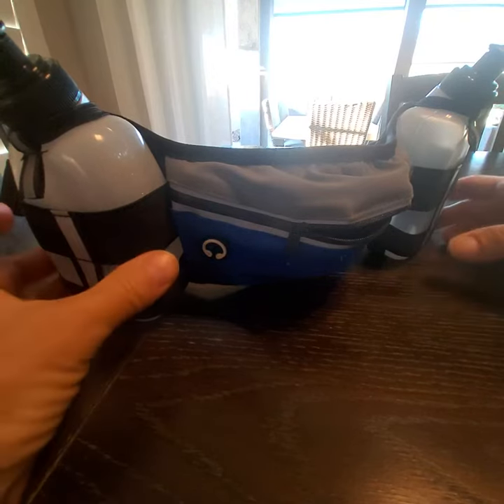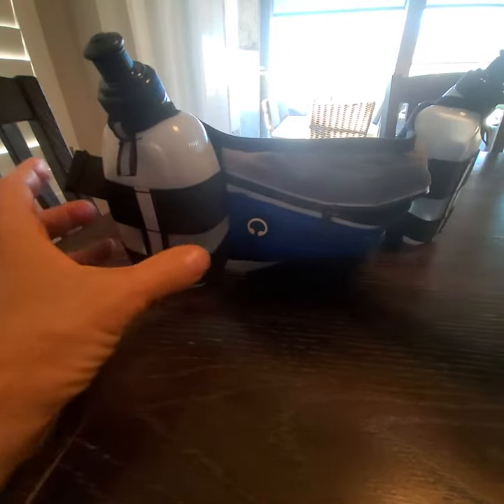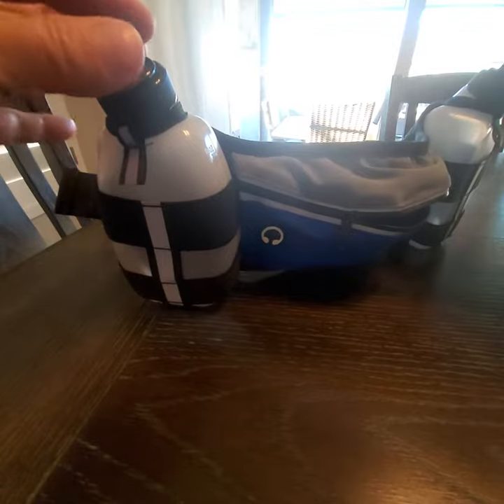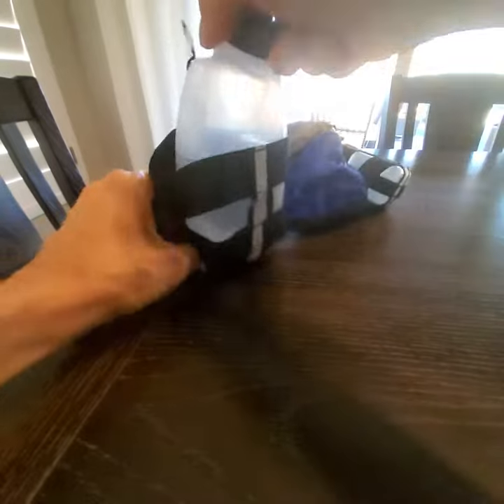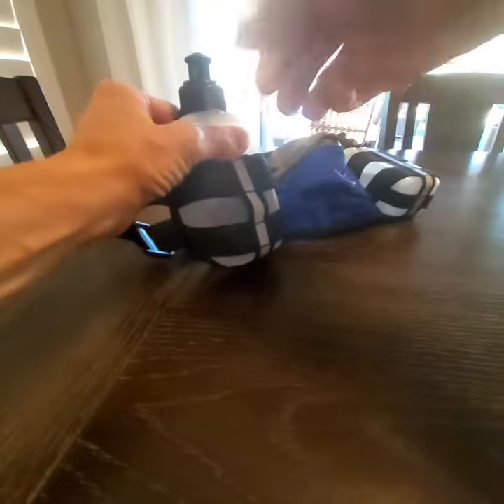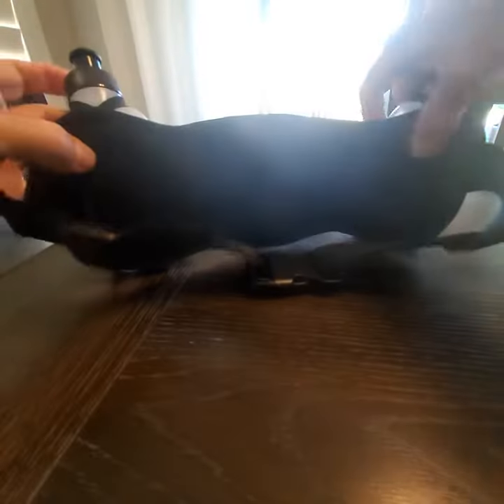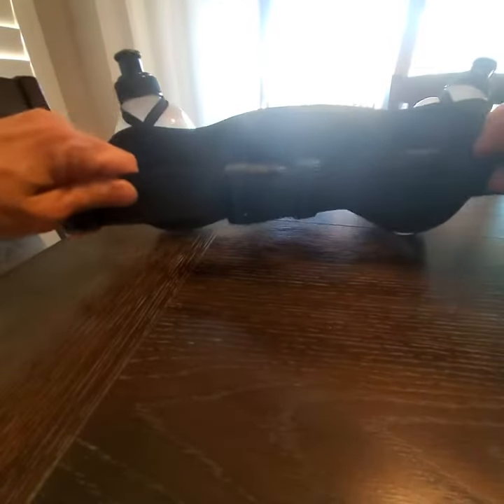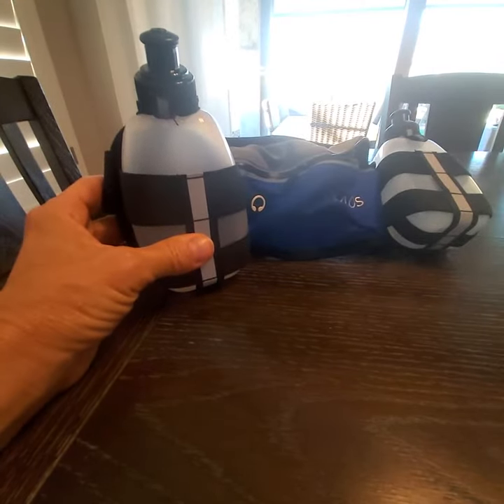KAOS Running Belt with Water Bottle Hydration Belt for Men and Women Review, Very Nice Quality for Q